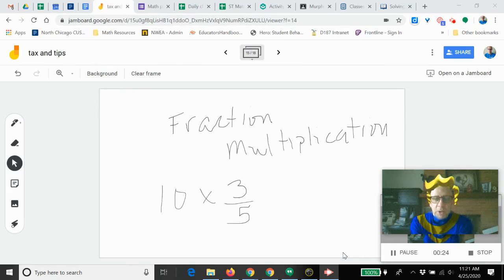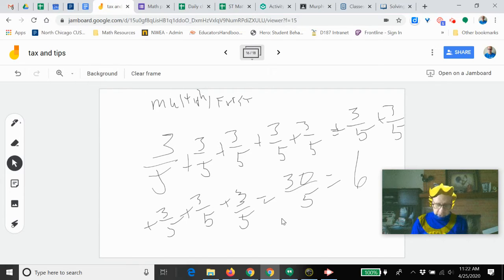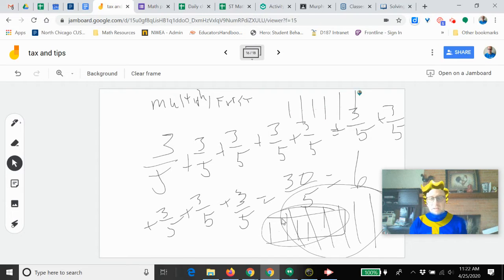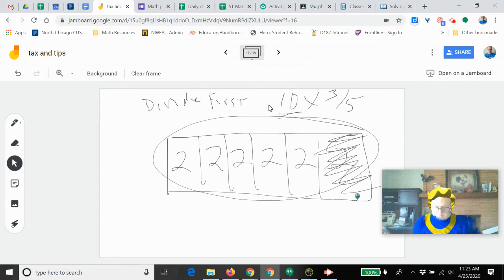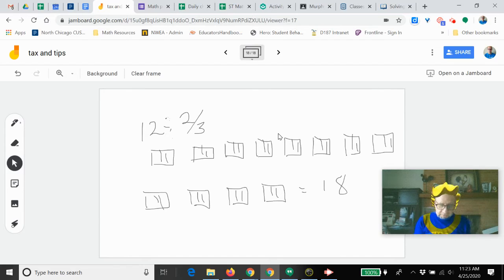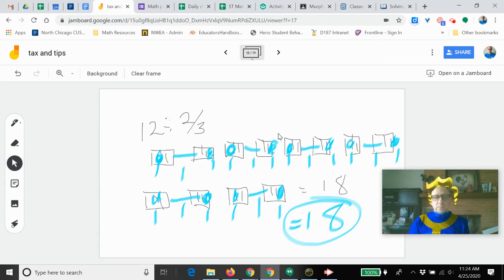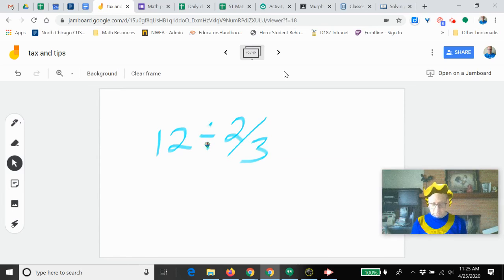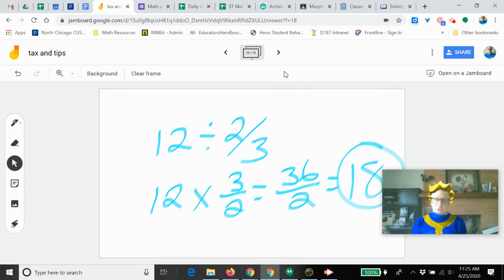Multiply and divide by fractions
Review of multiplying or dividing whole numbers and fractions